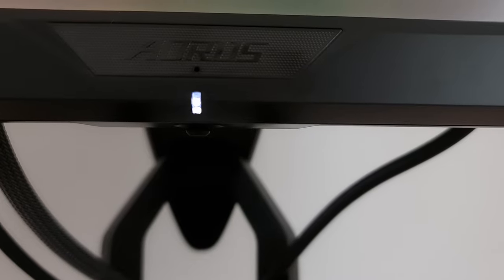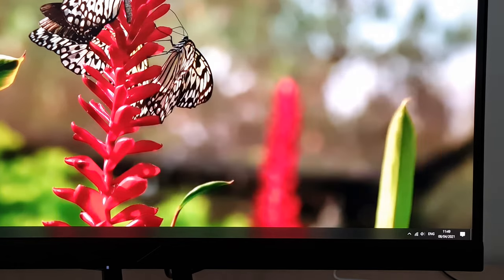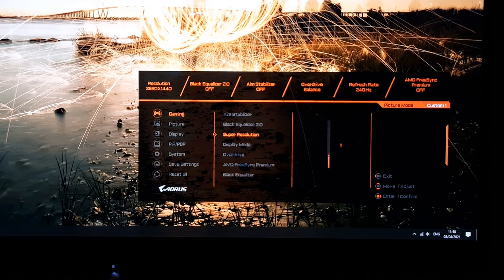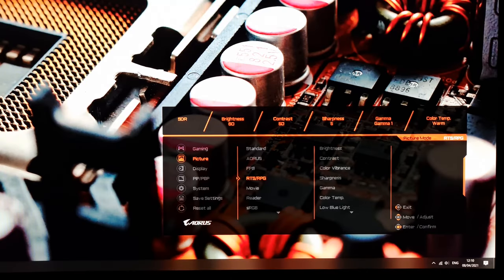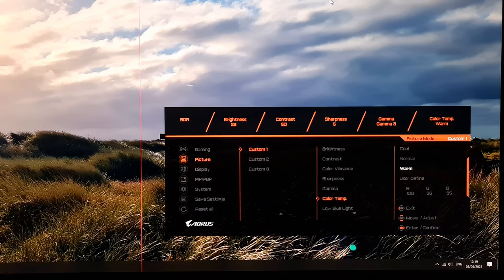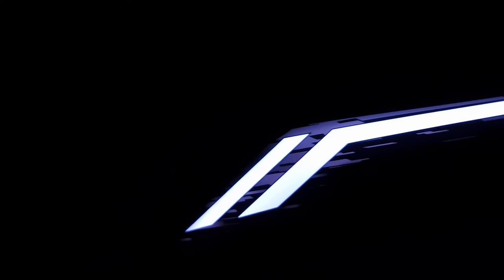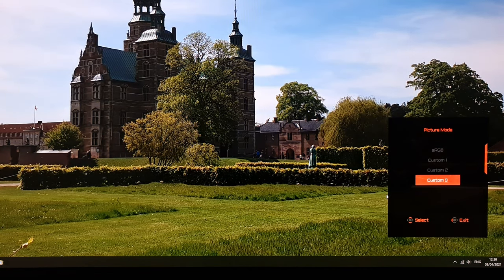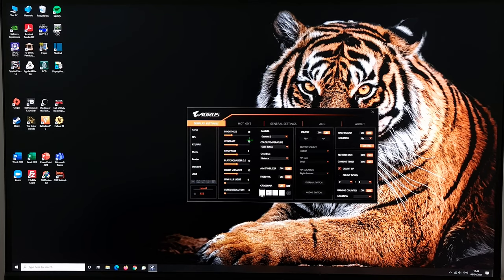Gigabyte AORUS FI27Q-X Menu System (OSD)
An overview of the Gigabyte AORUS FI27Q-X's OSD (On Screen Display) menu system. Refer to the written piece for further analysis and information on supporting our work.

Intro and Controls: 0:00
GameAssist: 1:16
Main Menu: 3:38
RGB LEDs: 21:37
Main Menu Cont.: 25:33
OSD Sidekick: 29:15